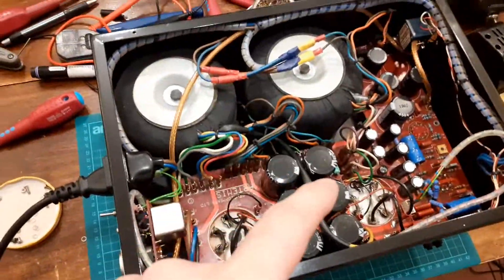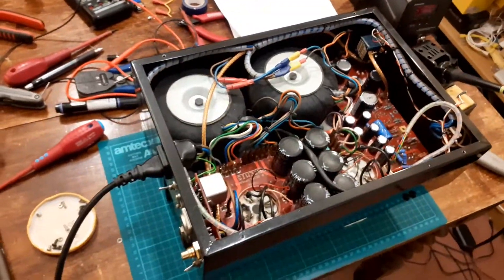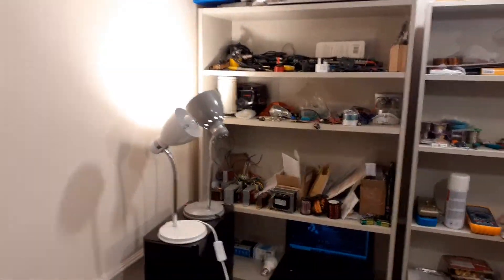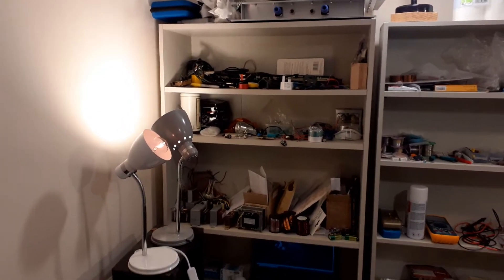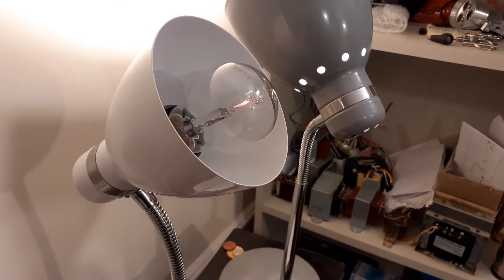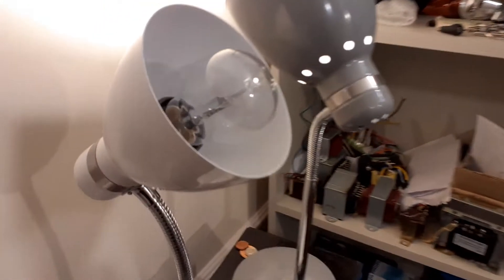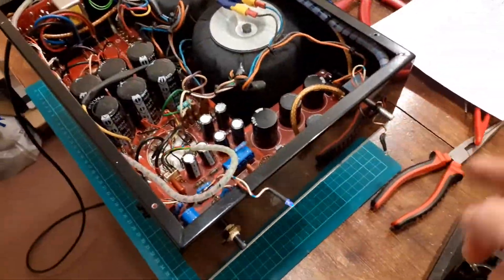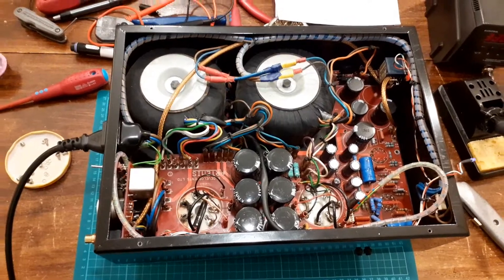Forming high voltage caps on the dim bulb limiter